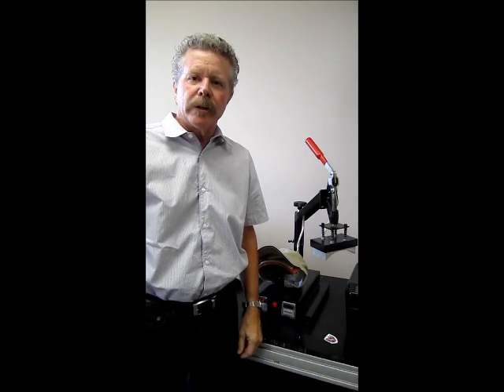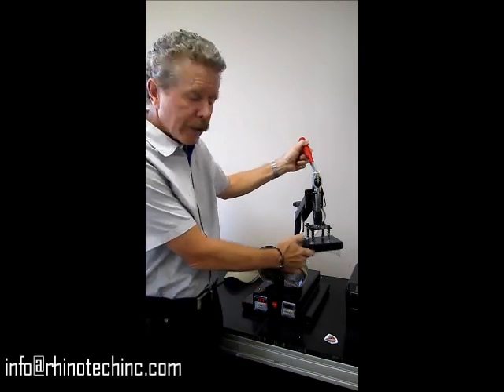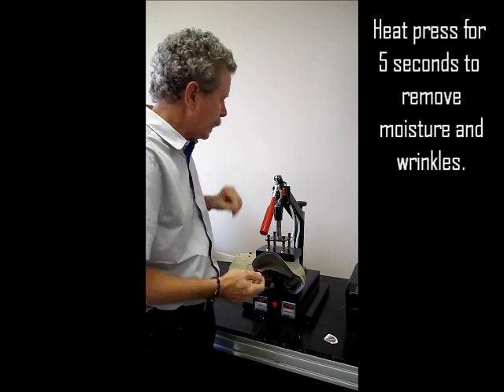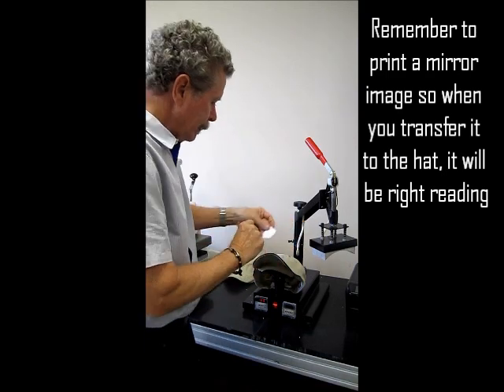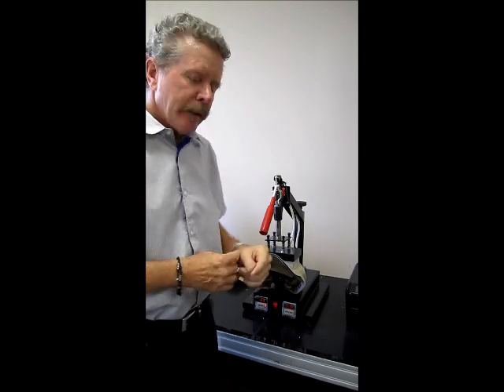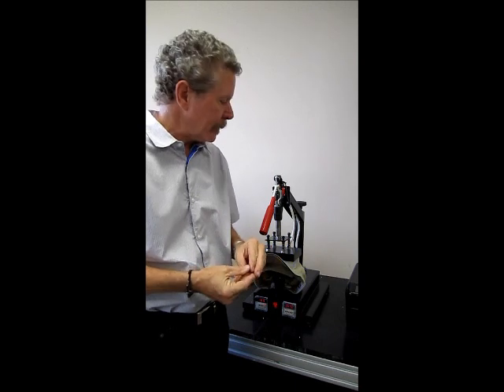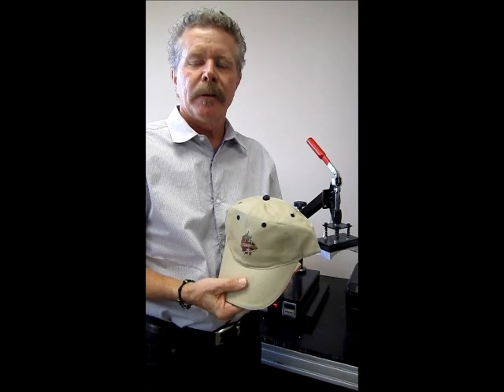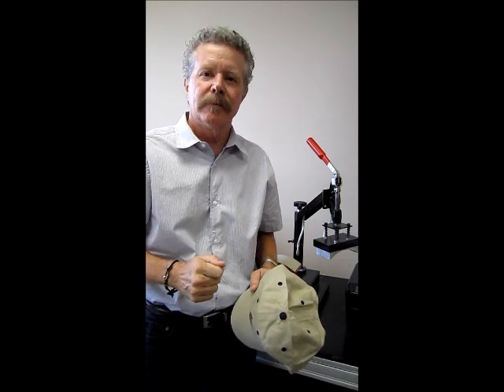Do you want to print hats in a SingleStep™ ?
This is so easy, it's scary! Print hats with the speed of light this heat transfer laser paper.

It's this simple:
Print mirror image on the laser printer (no inkjet printers allowed).
Cut design in a circle to help position on the hat.
Place hat on heat press; heat press for about 5 seconds to remove moisture/wrinkles.
Place design on hat and heat press for 45 seconds.
Let it cool for 5 seconds.
Hot peel. and there you have it!